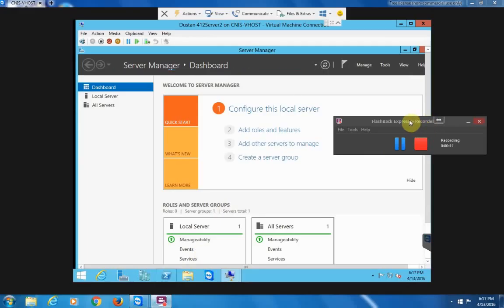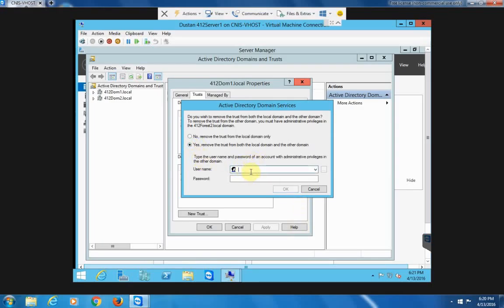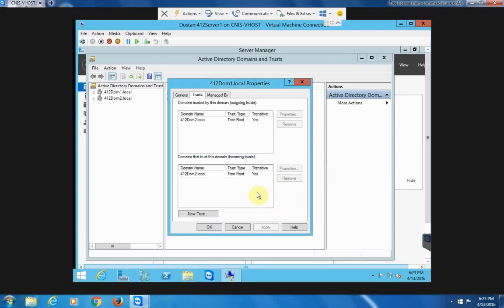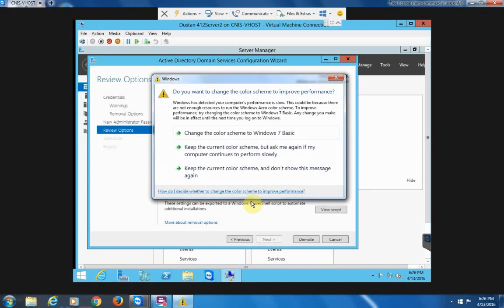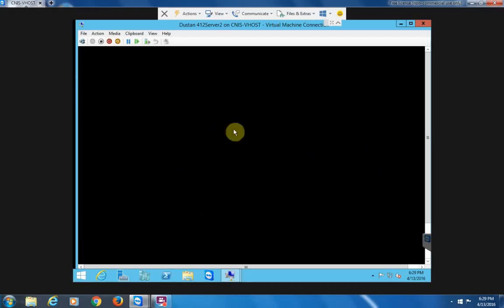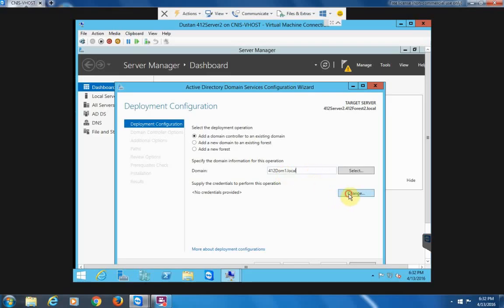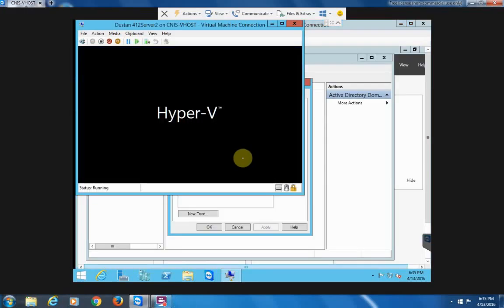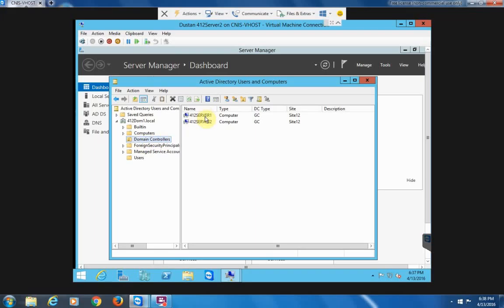2-3: Adding a DC